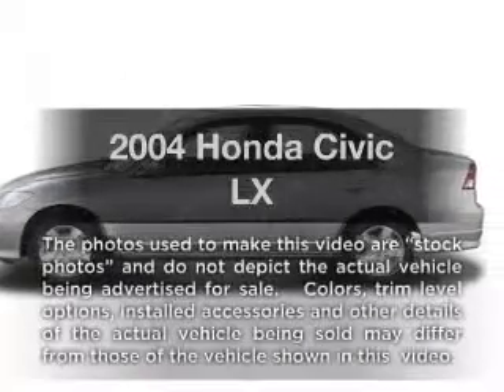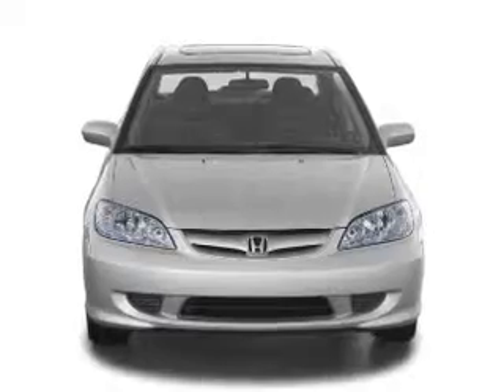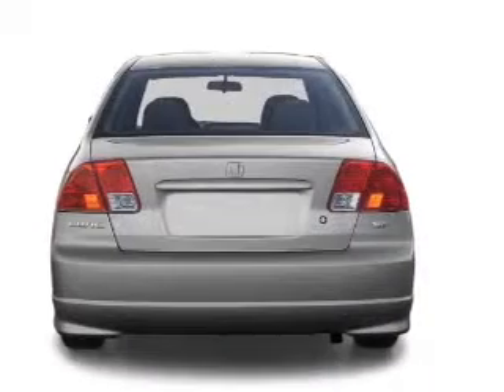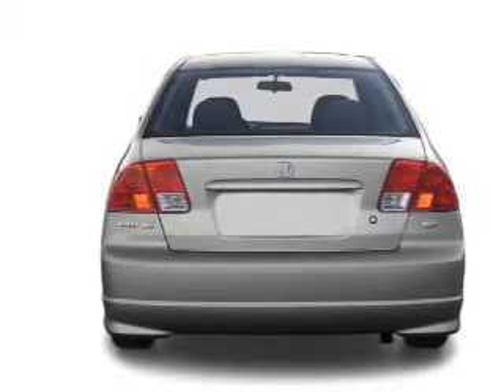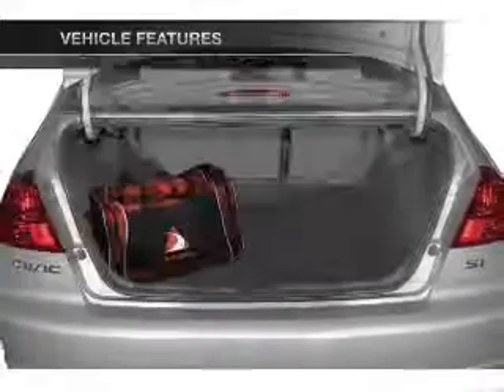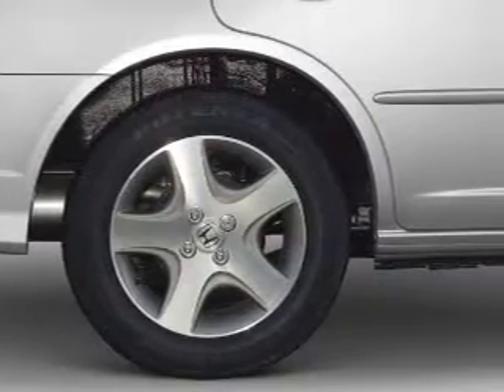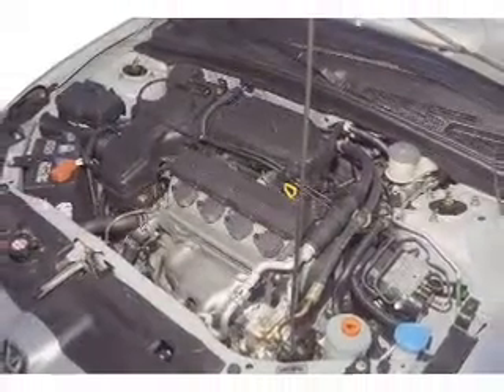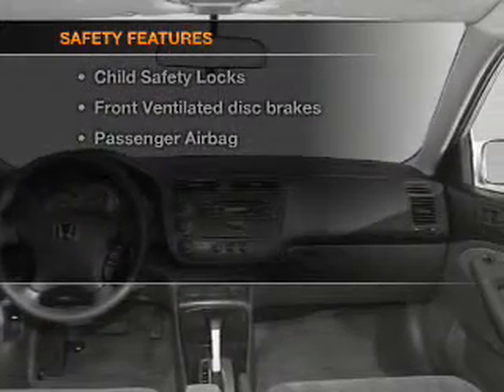2004 Honda Civic - Madison WI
Year: 2004
Make: Honda
Model: Civic
Trim: LX
Engine: 1.7 liter inline 4 cylinder 16 valve
Transmission: 5-Speed Manual
Color: Blue Pearl
Mileage: 55508
Address:
5801 Odana Road